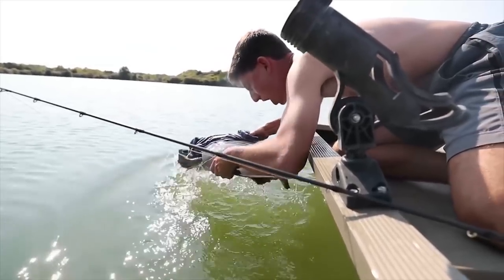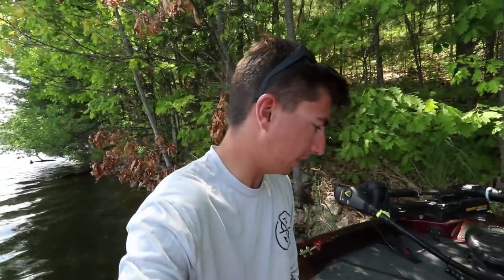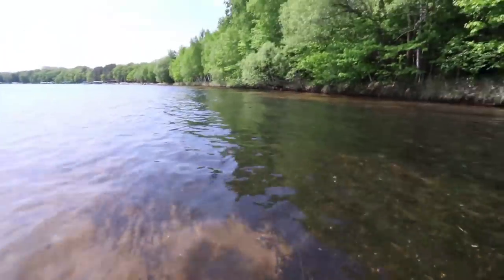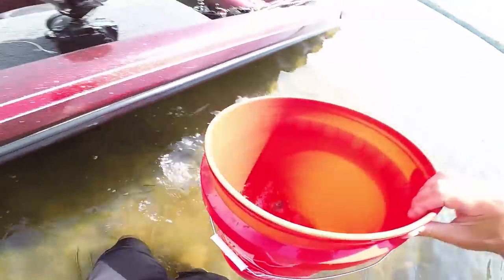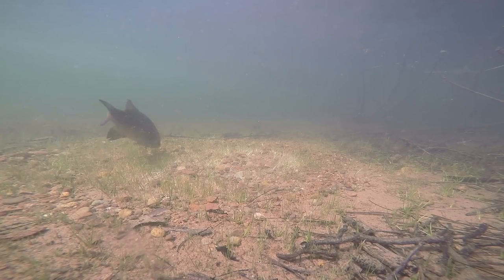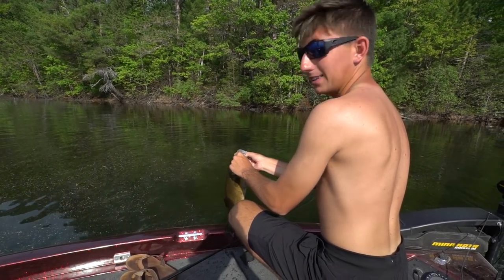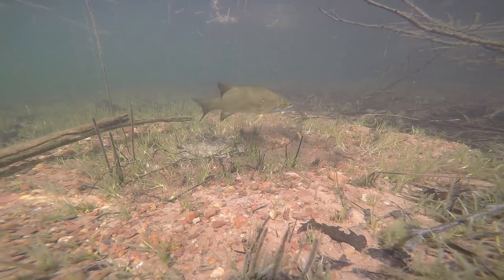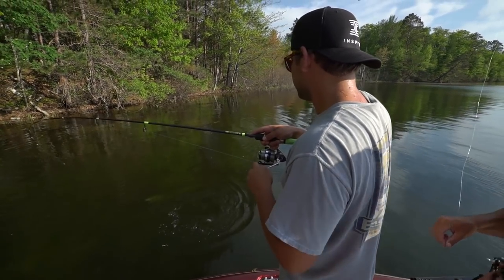Diving For Our Own Bait + BIG FISH!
A VERY Special Guest Flies In Tomorrow! Stay Glued!
-AP

Camera Man/ Editor- Sam (aka) Sobi

CHECK OUT —— Social Medias
Twiter- alexperic3
Facebook - Alex Peric Fishing

Camera Gear!
— Main Camera
— Main Lense
— B-Roll Lense
— Small Drone
— Favorite GoPro
— Favorite GoPro Mount
— GoPro Accessories
— Camera Bag